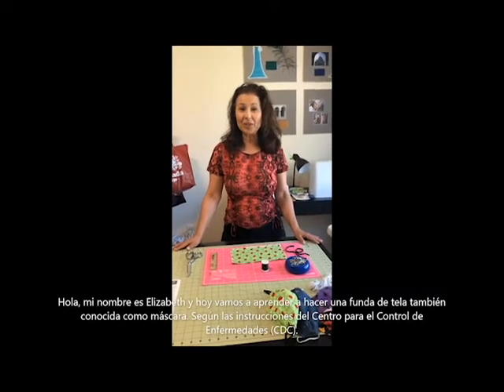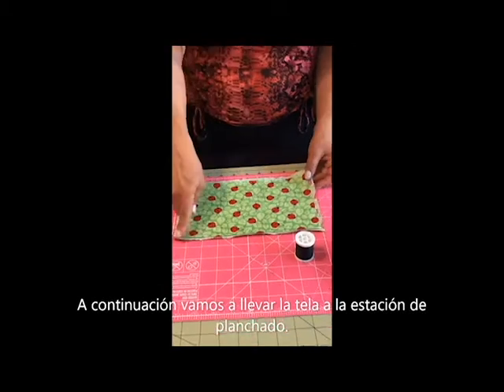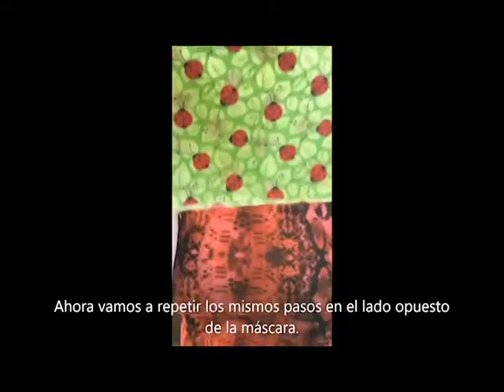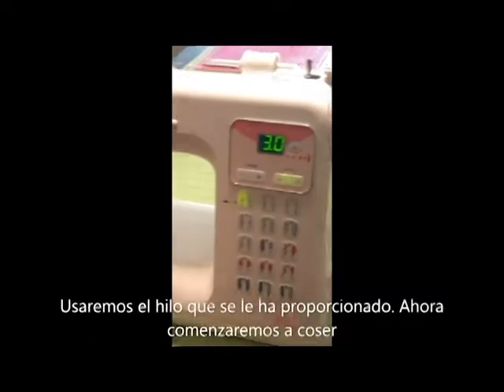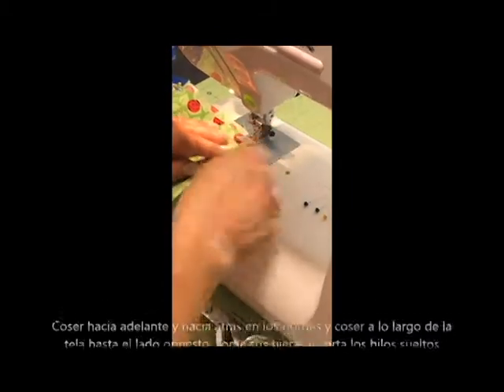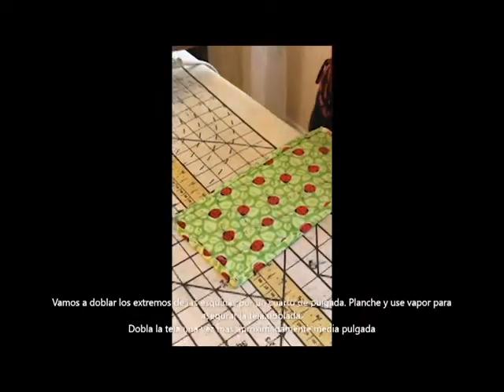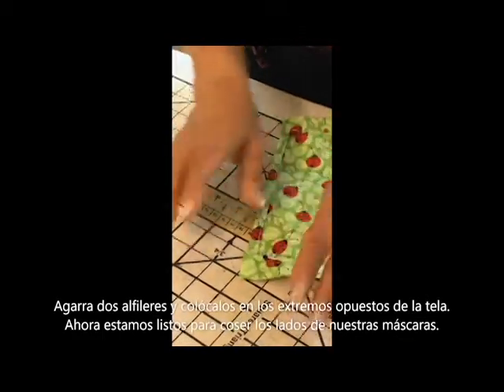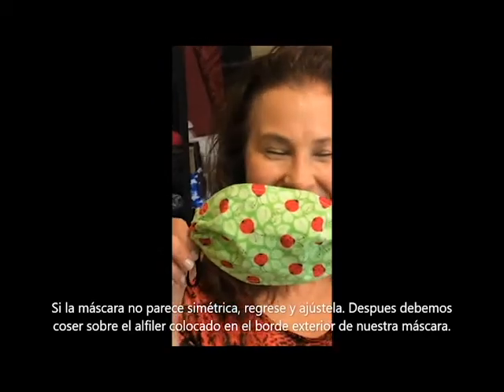CCSN Sewing Hope Instructional Virtual Volunteer Video by Elizabeth of Lizinka Designs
Looking for something to do at home? Are you handy with a sewing machine? You can make face covering for Catholic Charities of Southern Nevada's clients!  Check out this awesome video done by volunteer Elizabeth!